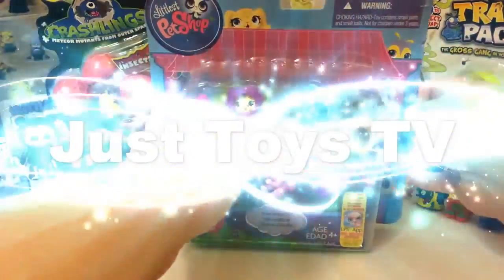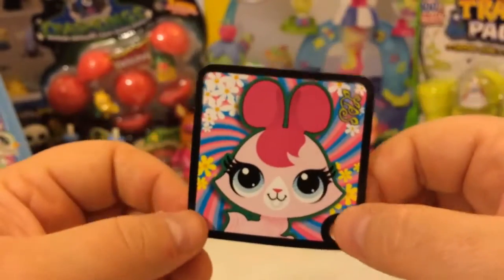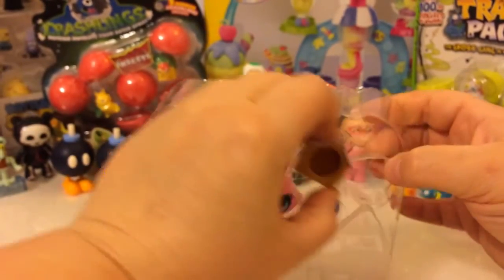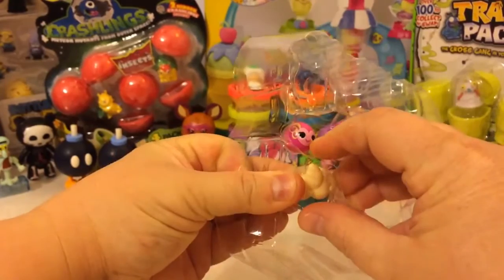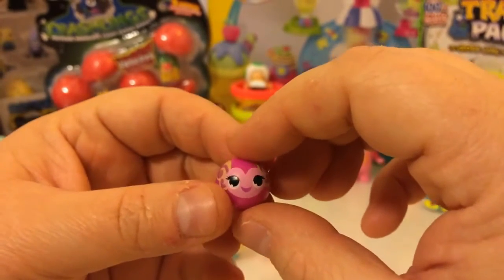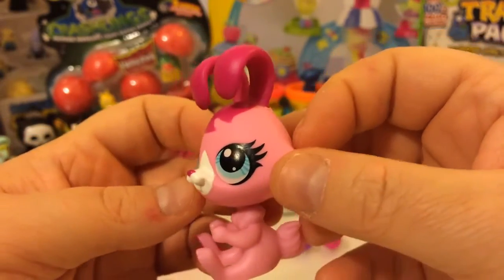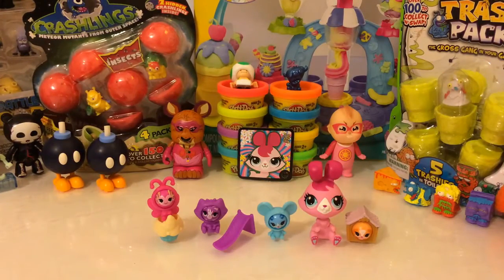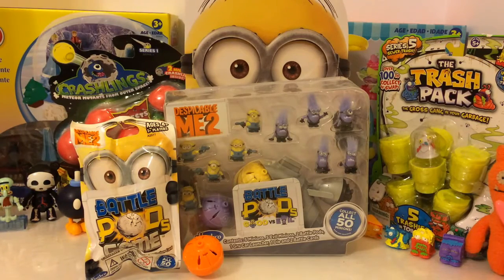LPS Littlest Pet Shop Sweet Garden Fun Playset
Review of Littlest Pet Shop Sweet Garden Fun Playset